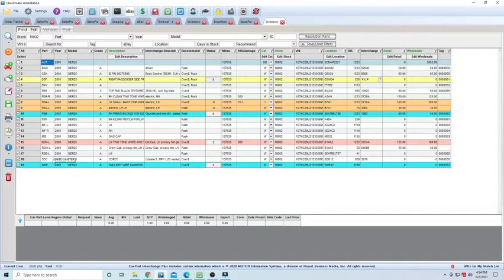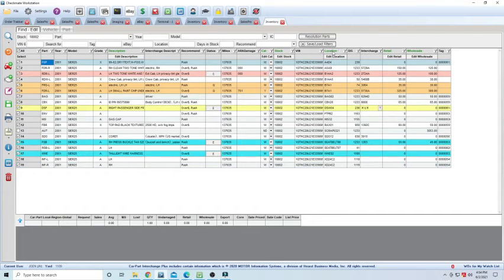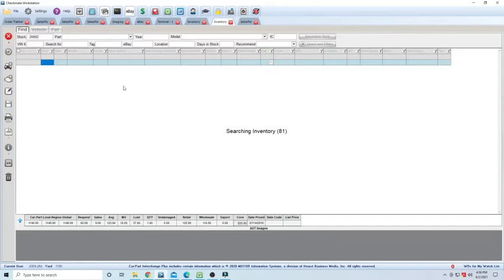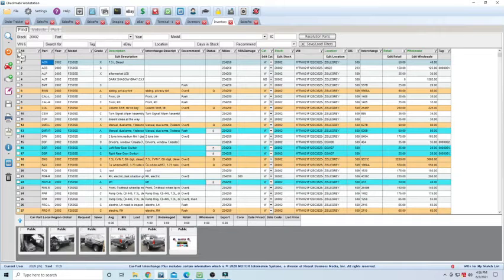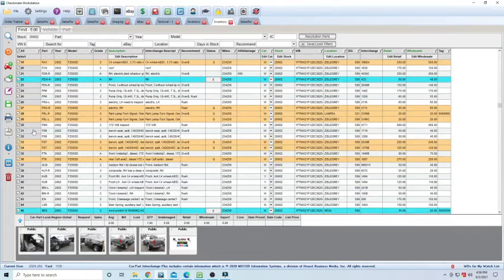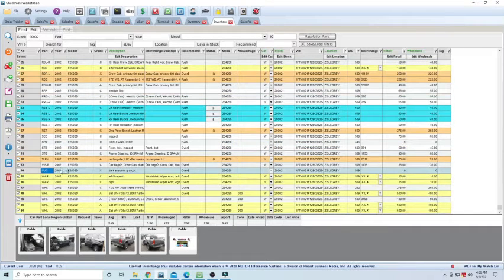DELETING PARTS IN BULK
This video shows how to delete parts in bulk on scrapped vehicles while organizing the list in a way that makes it easy to keep the parts on the shelf.